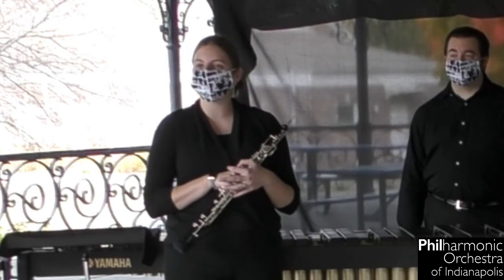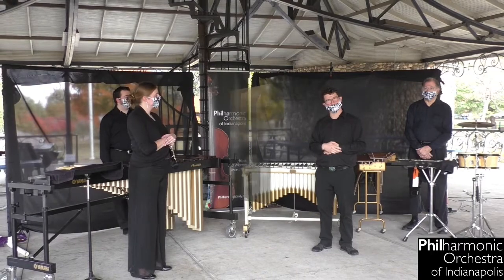Virtual Concert - Percussion Ensemble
This Philharmonic percussion ensemble, consisting of Dan Marquis on vibraphone, Ed Fredriks on auxiliary percussion, Alex Keim on marimba, and Kim Keim on oboe perform "Three Scenes from the Desert" by Alex Stopa.